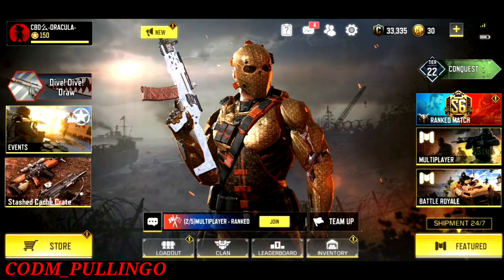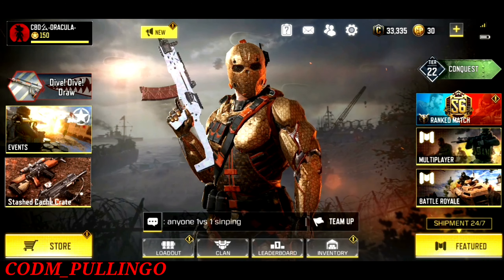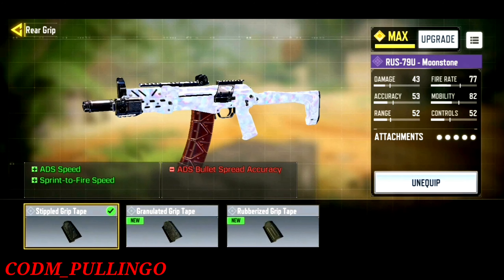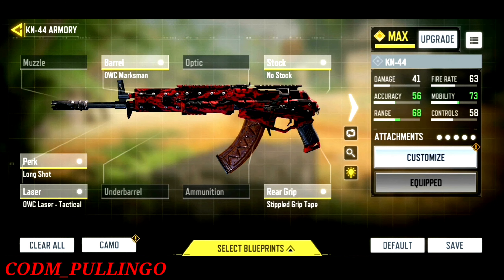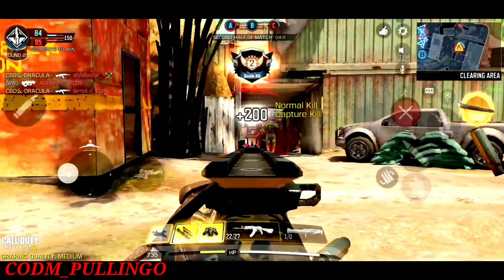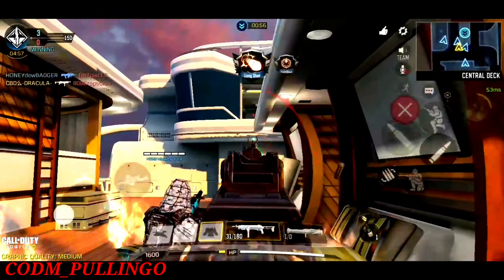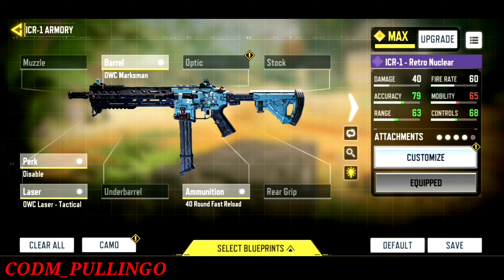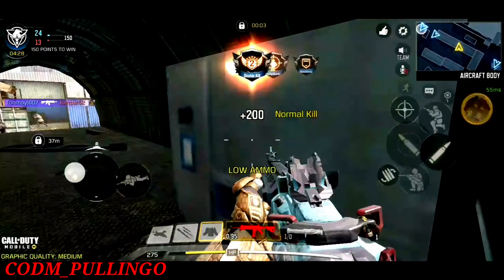GUNSMITH WEAPON CUSTOMIZATION || Explained in TAMIL || CODM_PULLINGO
Watch the Best Gunsmith customization which explained in TAMIL.

Weapon Lists:
RUS-79
KN-44
HG-40
ICR-1

Use headphones for better audio quality

Give ur support guys
We always need ur support ❤